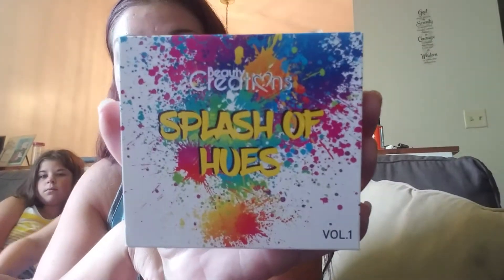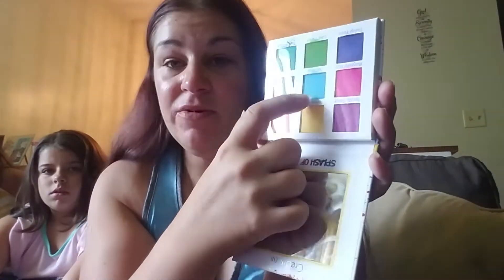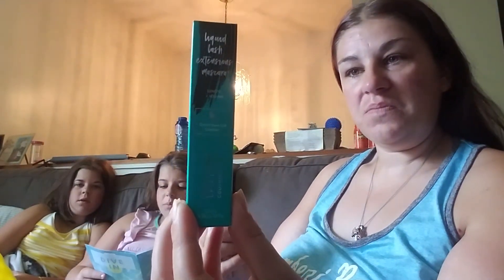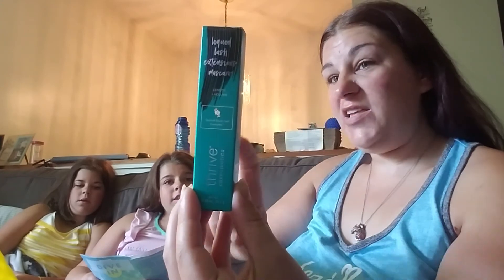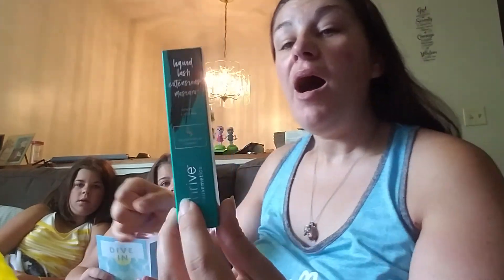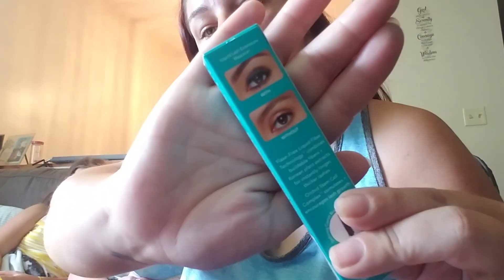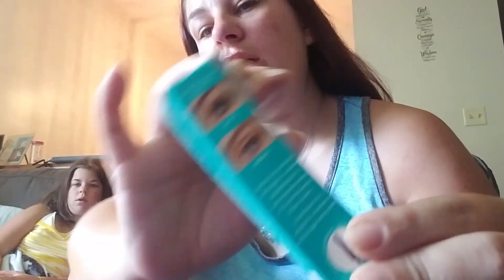July Ipsy plus look what I got.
Sorry for the cut off this was take 3 we didn't want to tape it anymore. Hope u enjoy. Leave me in comments what u wana see next.